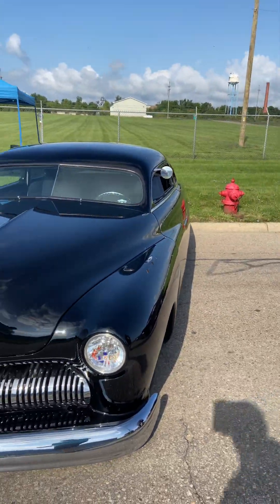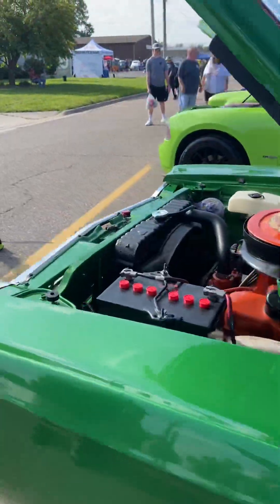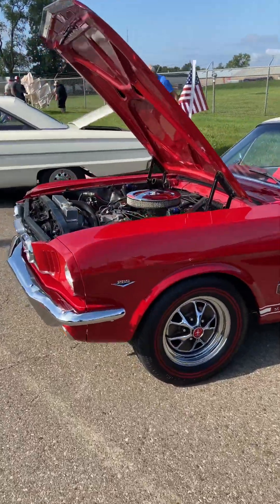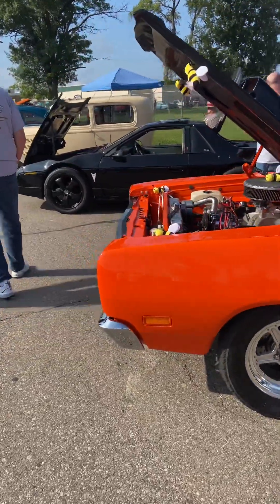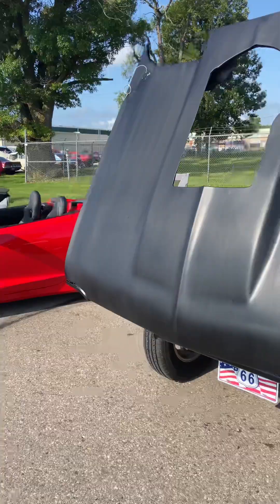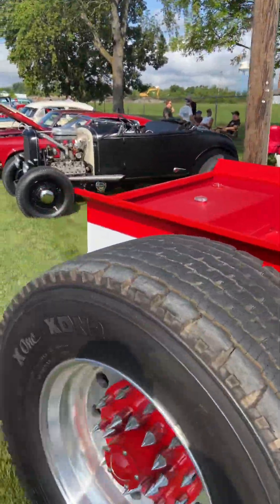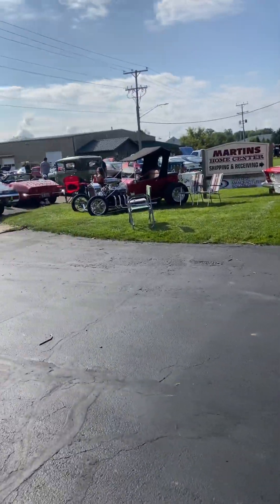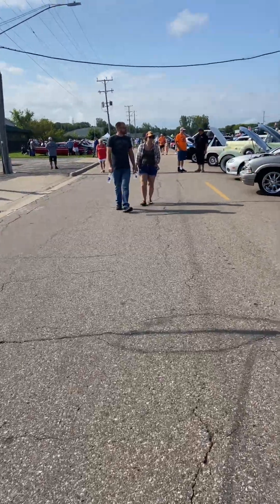Ididit car show 8/26/23 Three Deuces Fab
Aftermarket Steering Column Ididit’s car show and open house!!